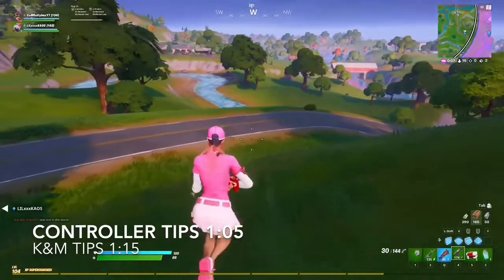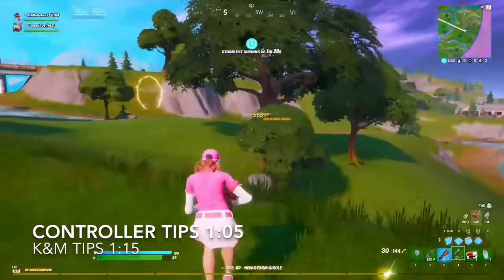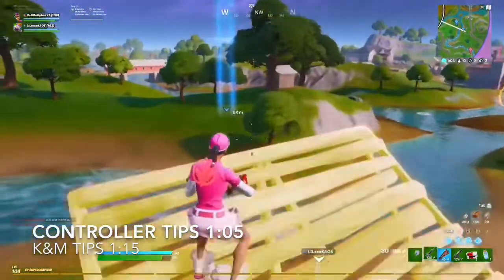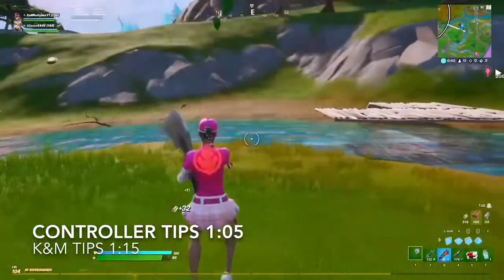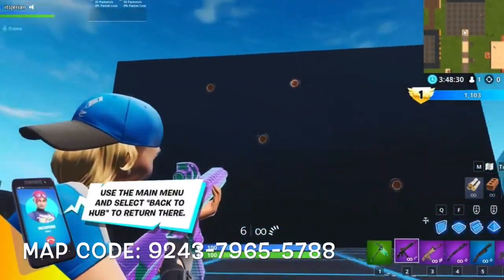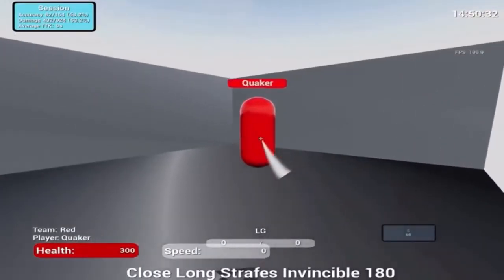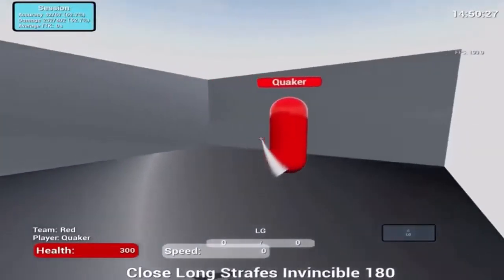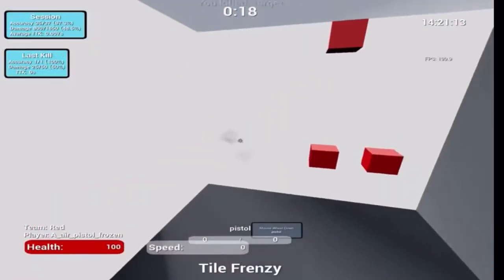The BEST To Improve Aim For Controller Fortnite - Fortnite Chapter 2 PS4/Xbox/PC Tips & Tricks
Also make sure to hit that NOTIFICATION 🔔 as well!

😊 Hope you guys are having a wonderful
day!

Tags (IGNORE)

fortnite world cup live,
fortnite song,
fortnite channel,
fortnite event,
fortnite dance,
fortnite memes,
fortnite world cup,
fortnite animation,
fortnite asmr,
fortnite aimbot,
fortnite ali a,
fortnite avengers skins,
fortnite avengers endgame,
fortnite arena,
fortnite account,
fortnite android,
fortnite bruh,
fortnite birthday 2 cake locations,
fortnite bots be like,
fortnite bcc,
fortnite block party,
fortnite birthday event,
o.b fortnite,
press cardi b fortnite,
mark b fortnite,
beautiful o.b fortnite,
callum b fortnite,
fortnite creative,
fortnite creative world cup,
fortnite cake,
fortnite creative tutorials,
fortnite cloud,
fortnite creative mode,
fortnite clocks,
fortnite console,
fortnite cup,
dave c fortnite,
dave c fortnite storyline,
lmc fortnite,
striker a.c. fortnite,
kent c fortnite,
fortnite deathrun,
fortnite duos world cup,
fortnite default dance,
fortnite dance in front of birthday cakes,
fortnite duos,
fortnite downtown drop,
fortnite dance at a monster skeleton,
fortnite day 2,
fortnite dance off,
vonnie d fortnite,
digga d fortnite,
dido_d fortnite,
vitamin d fortnite montage,
k/d fortnite,
koba la d fortnite,
dan d fortnite addiction,
fortnite emotes,
fortnite event season 9,
fortnite event live,
fortnite edits,
fortnite earrape,
fortnite escape room,
fortnite eye,
fortnite e3,
e fortnite downtown drop,
e fortnite downtown,
e fortnite location,
e fortnite on fire,
samsung tab e fortnite,
stilet e fortnite,
s10e fortnite,
xbox 360 e fortnite,
fortnite friday,
fortnite fails,
fortnite first,
fortnite focus,
fortnite funny fails,
fortnite finals,
fortnite fortbytes,
fortnite fortnite,
fortnite fishstick,
f fortnite item shop,
f fortnite song,
f fortnite dance,
f fortnite banner,
fortnite try not to laugh,
fortnite account generator,
fortnite gameplay,
fortnite guy,
fortnite glitches,
fortnite godzilla,
fortnite game jam,
fortnite games,
fortnite god,
fortnite godzilla event,
fortnite guns in real life,
og fortnite,
og fortnite music,
og fortnite song,
og fortnite accounts,
og fortnite lobby music,
og fortnite players,
og fortnite dance,
og fortnite map,
fortnite hide and seek,
fortnite hackers,
fortnite highlights,
fortnite horde rush,
fortnite hacks,
fortnite hub,
fortnite hype,
fortnite happier,
fortnite happy birthday song,
fortnite hunger games,
scar h fortnite,
24 h fortnite,
1 h fortnite song,
literally h fortnite,
flawless h fortnite,
scar h fortnite nerf,
cal h fortnite gamer,
10 h fortnite dance,
nick eh fortnite,
h h fortnite montage,
fortnite is not for kids,
fortnite item shop july 27,
fortnite intro,
fortnite is dying,
fortnite in the hood,
fortnite item shop right now,
fortnite is dead,
i fortnite parody,
i fortnite music blocks,
i fortnite intro,
i fortnite lil skies,
i fortnitephysics settings,
i fortnite videos,
i fortnite dance while my parents argue,
i fortnite montages 101,
fortnite john wick,
fortnite jordan,
fortnite jelly,
fortnite july 6,
fortnite john wick skin,
fortnite jonesy,
fortnite jam,
fortnite jarvis,
fortnite jordan event,
fortnite july 6th,
brandon j fortnite,
king j fortnite,
killer j fortnite god,
gabby j fortnite,
lil j fortnite,
sonny j fortnite,
fortnite king,
fortnite kills,
fortnite kiss the cup,
fortnite karma,
fortnite kid,
fortnite keybinds,
fortnite kill record,
fortnite keyboard cam,
fortnite kid rage,
fortnite kraken,
tay k fortnite,
johnny k fortnite,
tay k fortnite montage,
gaming with k fortnite,
cat von k fortnite,
lemonade tay k fortnite,
kelly k fortnite,
megaman tay k fortnite,
fortnite live world cup
fortnite cheater
fortnite cheated at world cup
ggs only fortnite
W